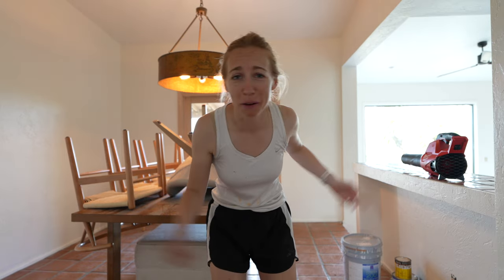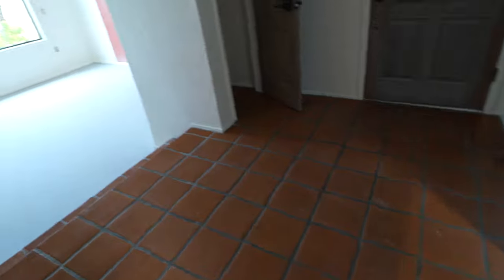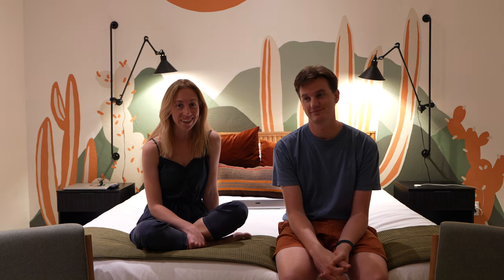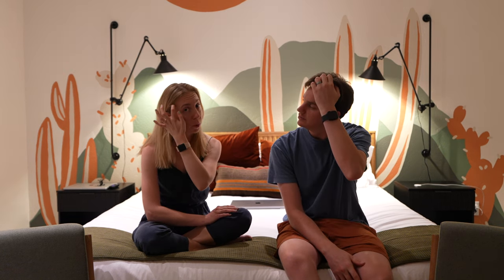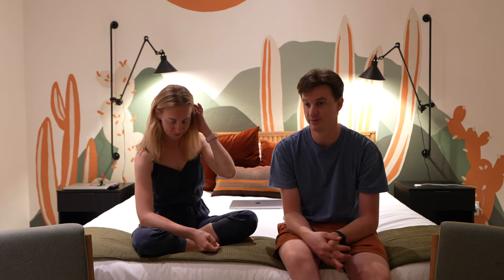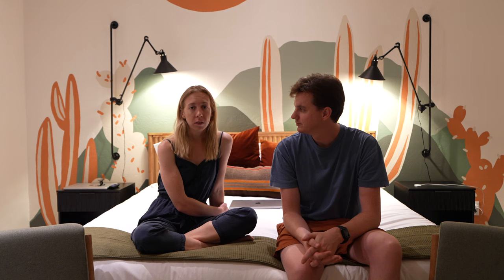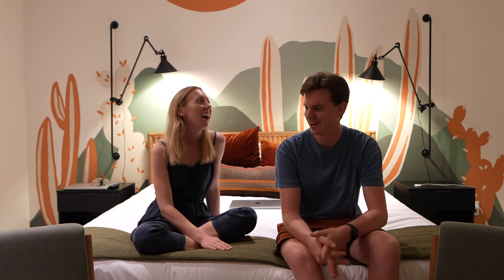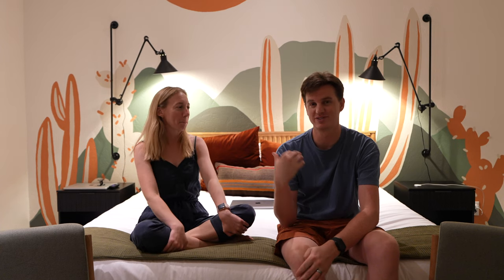VLOG Is DEAD ☠️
VLOG is DEAD...well not all VLOGs just this one. In this VLOG we discuss the renovations of Casa Saguaro and the journey since we purchased this property and turned it into an Airbnb.

Jacob and Elissa VLOG 0020

Welcome to our multifaceted channel, where the entrepreneurial journey intertwines with the joys of marriage, family, and a love for adventure! 👨‍💼👩‍💼🚗 We are Jacob and Elissa, a happily married couple and proud parents of two rescue dogs, we bring you a diverse blend of passions that fuel our dynamic lives.

While steering the course of successful start-ups in the automotive and real estate industries, we also navigate the roads of our personal interests. Finding balance, we spend most of our year in the captivating northwest. Yet, our passion for exploration takes us on exciting journeys to discover new places. Join us on this dynamic ride as we channel our entrepreneurial spirit into creating rental properties that offer unique and unforgettable experiences. As entrepreneurs, we're here to share our learnings, challenges, and triumphs in these dynamic sectors.

Our hearts beat for the adrenaline rush of Cars 🚗, new experiences of travel ✈️, the thrill of skiing down snowy slopes, the freedom of sailing, the joy of cycling through scenic landscapes, and the tranquility of paddleboarding. Immerse yourself in the fusion of entrepreneurship and adventure as we share our experiences in these diverse passions.

Hospitality is ingrained in our DNA, and we delight in hosting and creating unforgettable experiences. From sharing local knowledge to recommending the best food spots, outdoor adventures, and hidden gems, we're your go-to companions on your journey.

Whether you're an entrepreneur seeking insights or a travel enthusiast looking for unique accommodations, subscribe now to join our community, where business meets adventure, and every video is a celebration of the diverse tapestry that makes life truly exciting! 🏡🚤🎿🚴‍♀️🏄‍♂️✨

We are a paying member of MotionArray.com and have the rights to use the music in this video on YouTube.